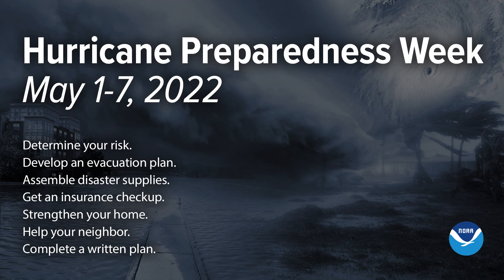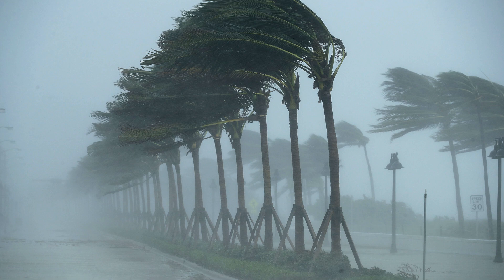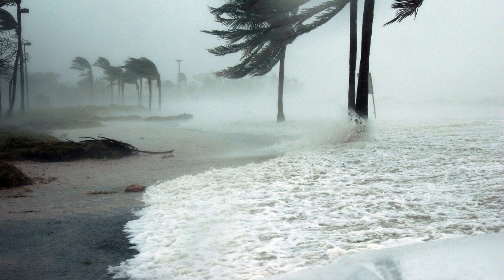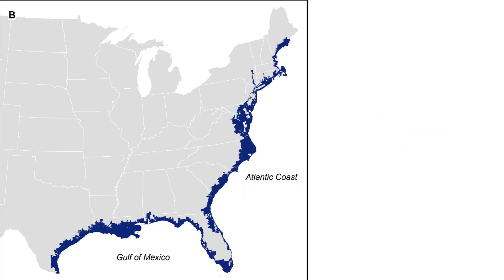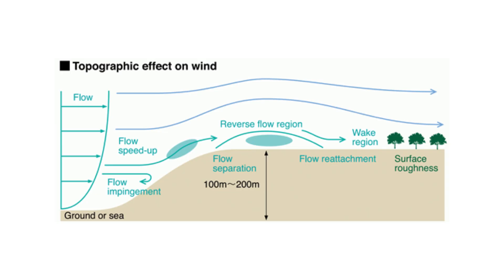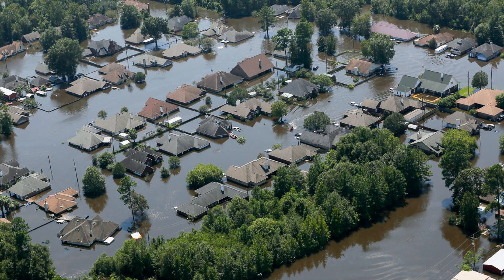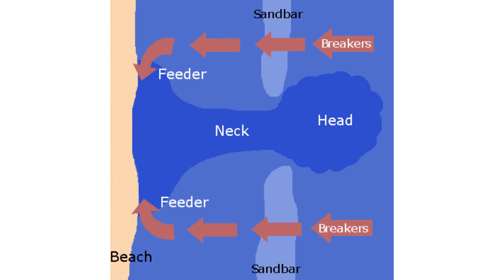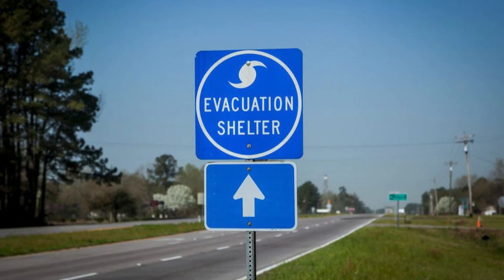What are the Risk from a Hurricane? | Hurricane Preparedness Week 2022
In today's video, we decipher what are the Risk from a Hurricane?

Welcome to Hurricane Preparedness Week 2022 Edition!